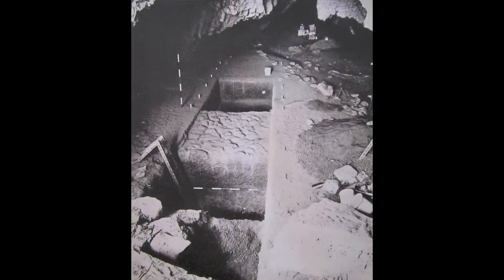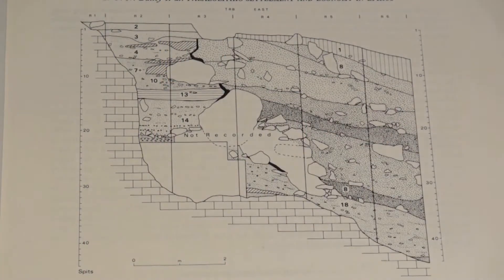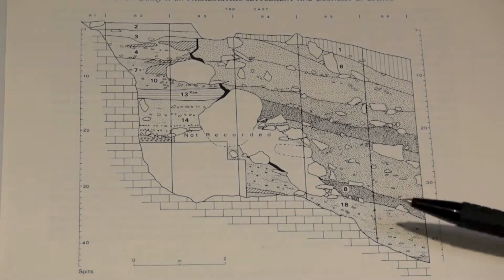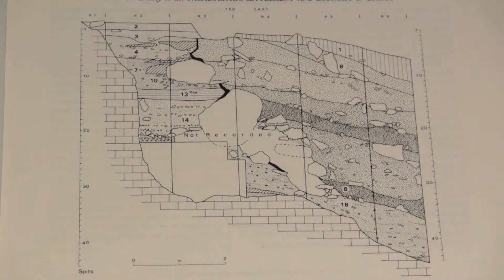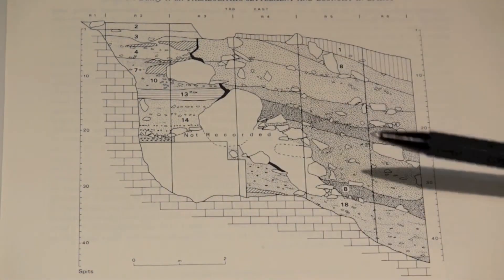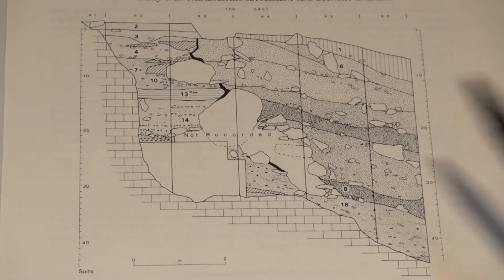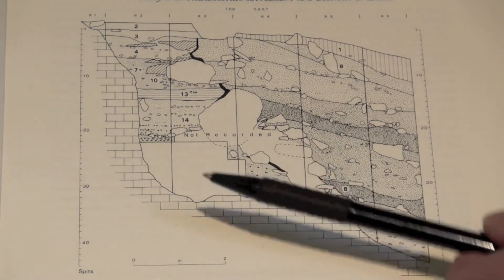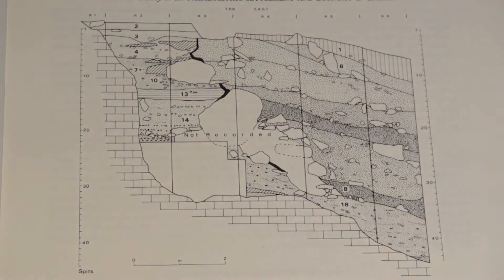The Lost Art of Stratigraphy: Part 4 - Interfaces, Palaeosurfaces and Unconformities, Mike Smith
Dr Mike Smith looks at the boundaries between layers, either abrupt or gradual in form. Topics in this video include: surface types and dynamics, and disconformities (e.g. a type of interface where there is evidence of a 'break' in time), Examples are drawn from Puritjarra, Kintore Cave and Kulpi Mara.

Dr Mike Smith is an archaeologist and a Senior Fellow at the Research Centre, National Museum of Australia.His research focuses on the prehistory, cultural history and human ecology of Australia's deserts, the history of ideas about Australian drylands, the timing, nature and impact of early human colonisation of the Australian continent, and the presentation of environmental history in museums. More